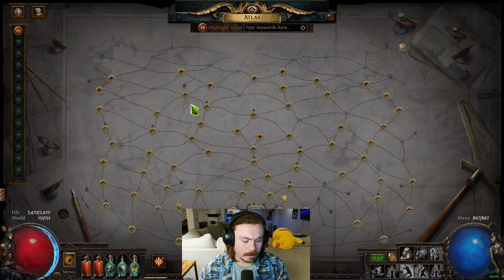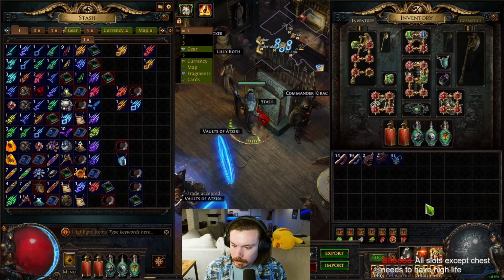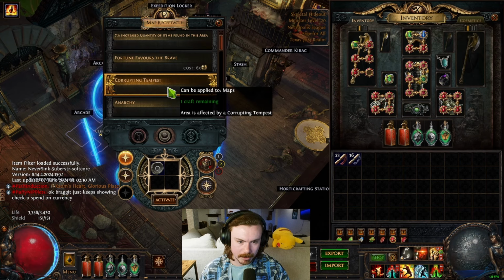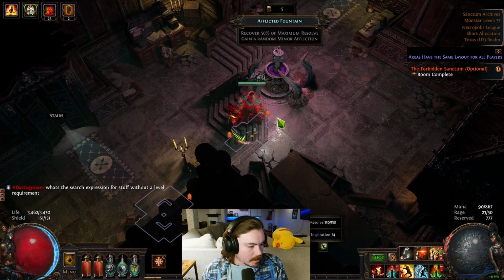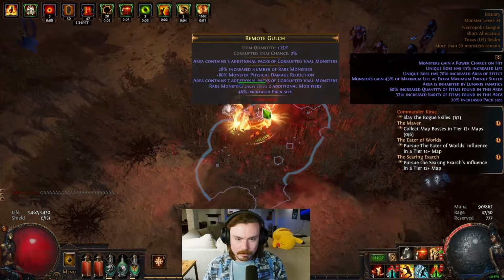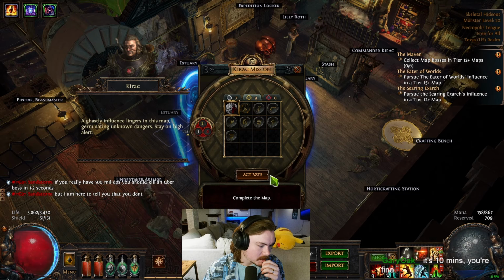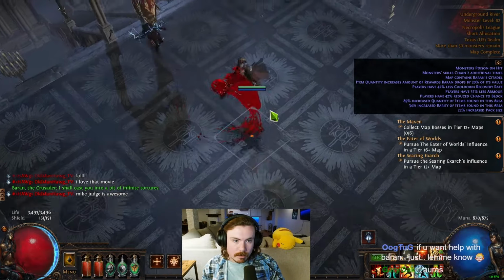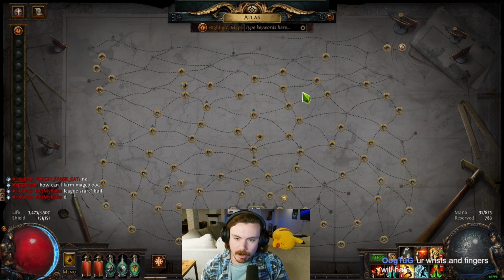New Player Tries Path of Exile ENDGAME | Part 24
Catch me live @twitch.tv/hypnosload